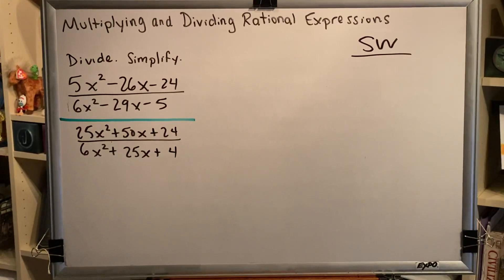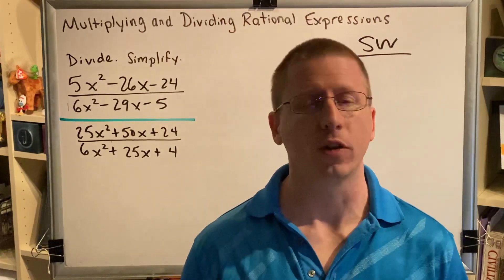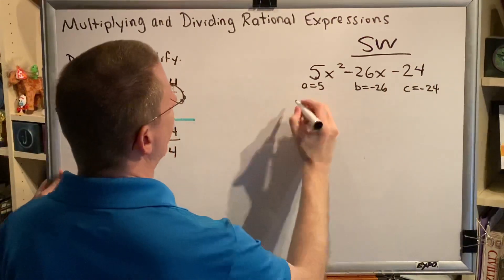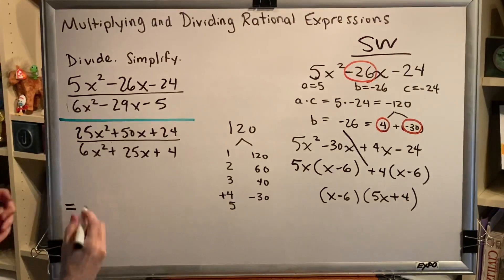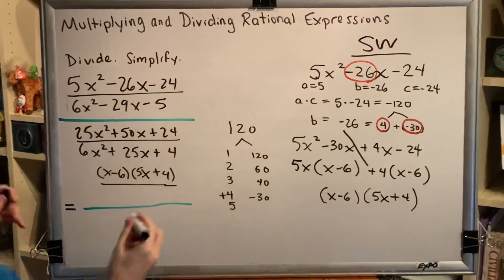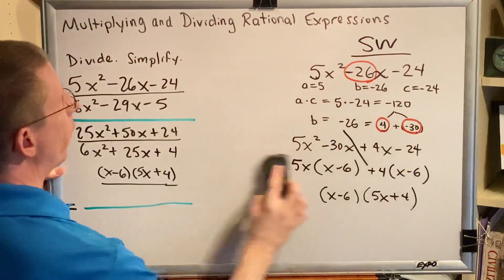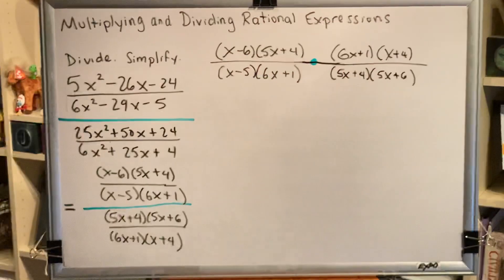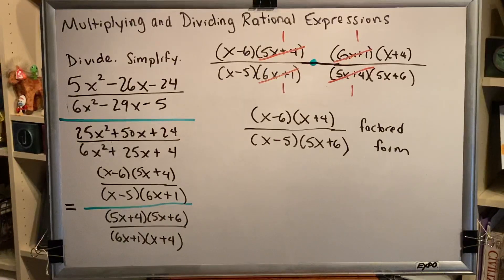Multiplying and Dividing Rational Expressions (Part 3)